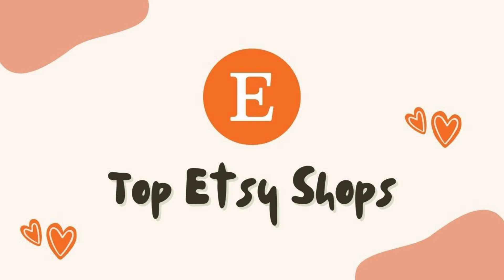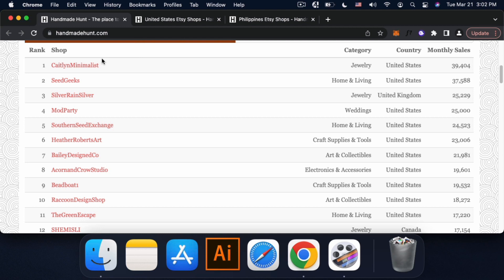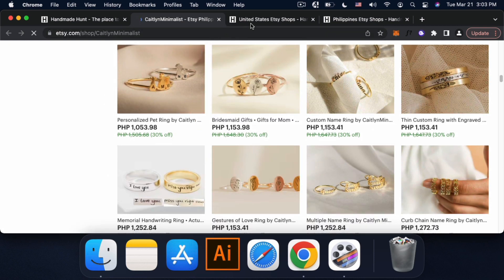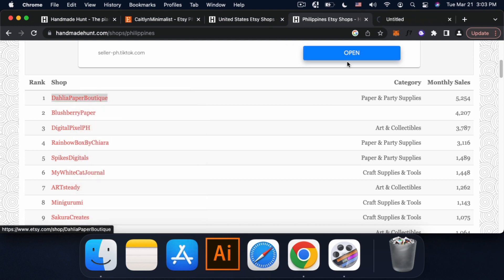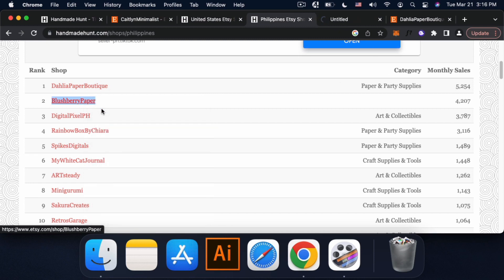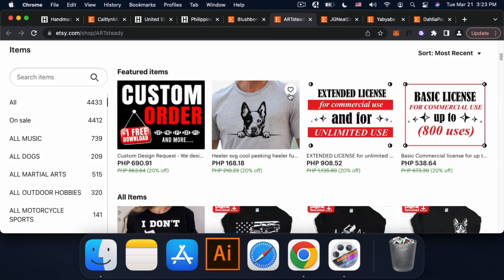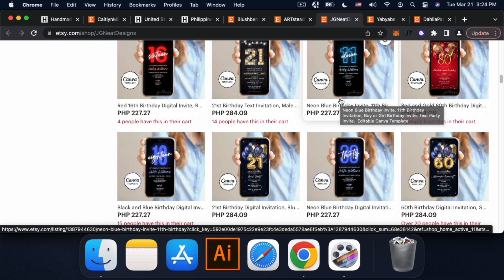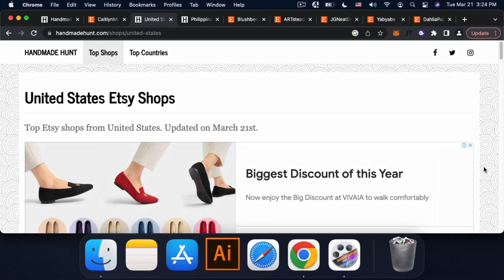Top Etsy Shops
Hi Guys today I'll be sharing top etsy shops wherein you can have an idea if you want to become a seller in etsy.